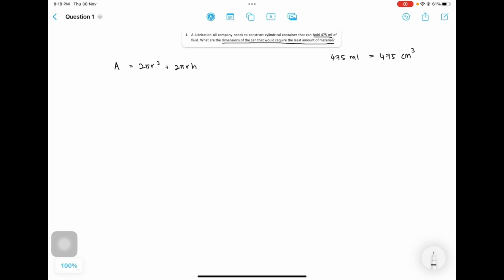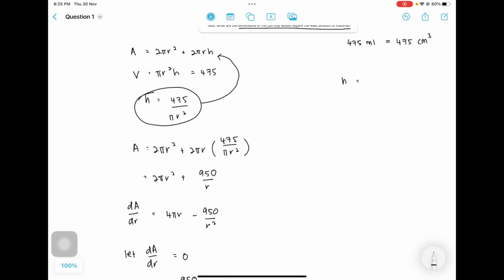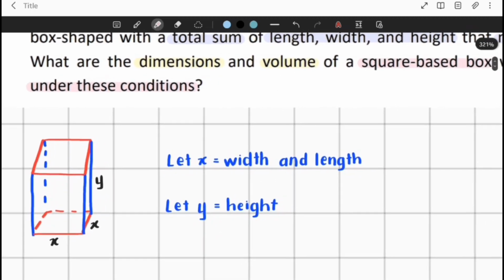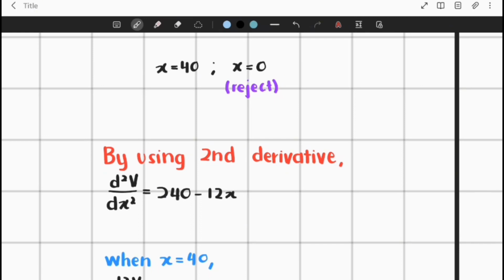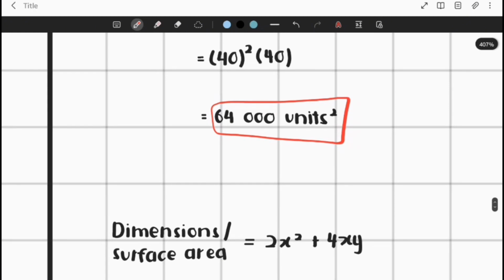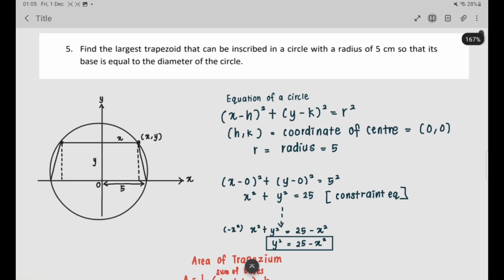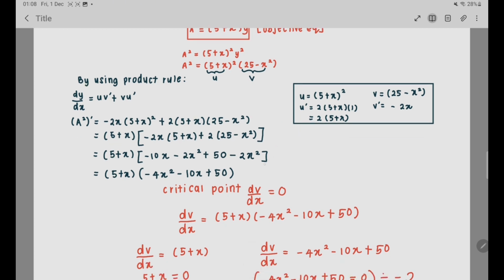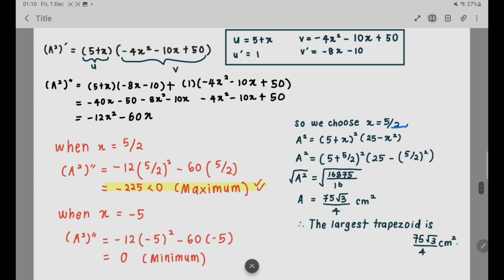2 December 2023